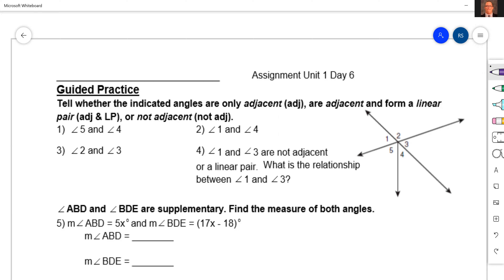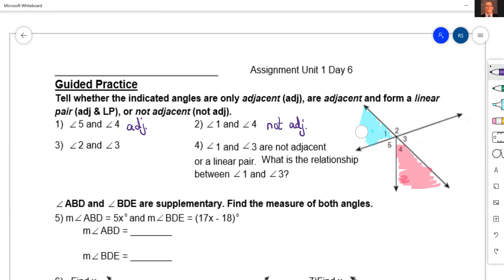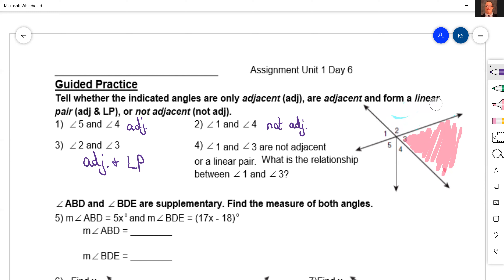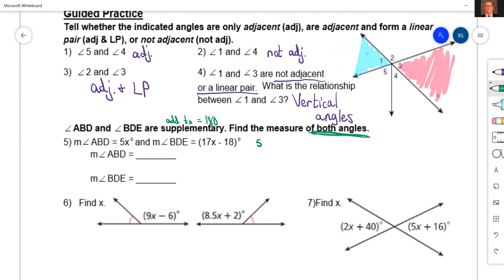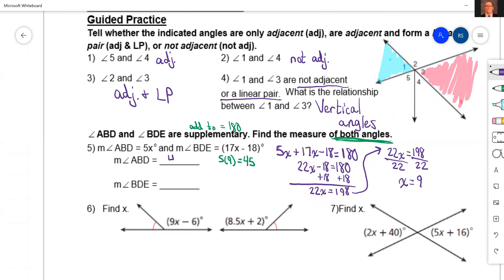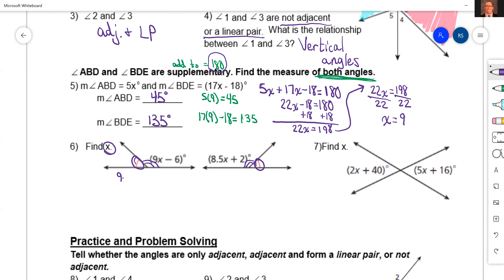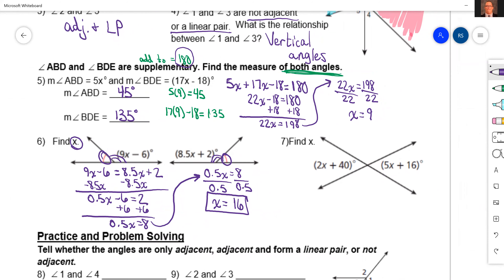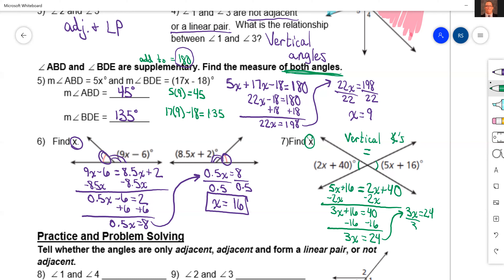U1D5 Guided Practice - Angle Pairs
In this video we cover the first few problems from the Unit 1 Day 5 assignment over Angle Pairs.